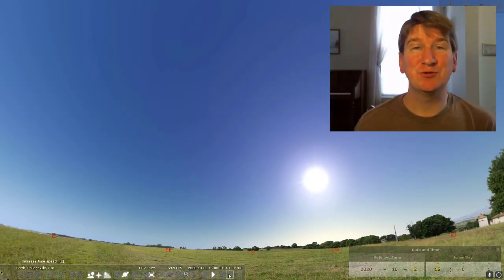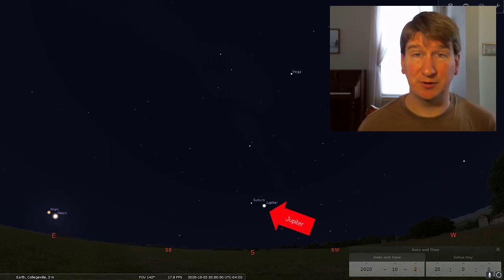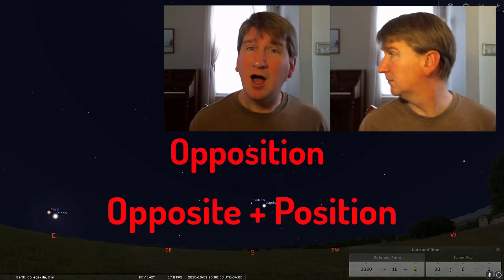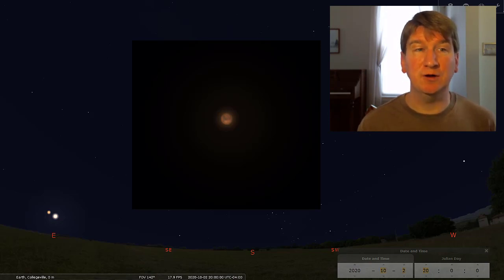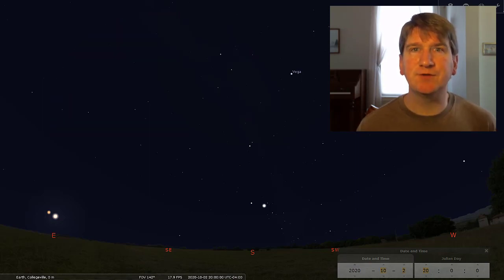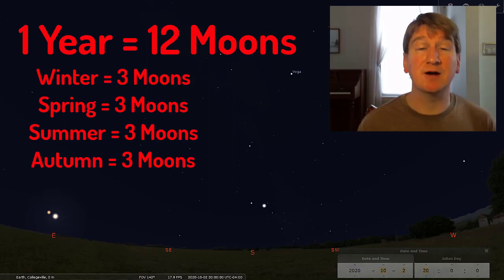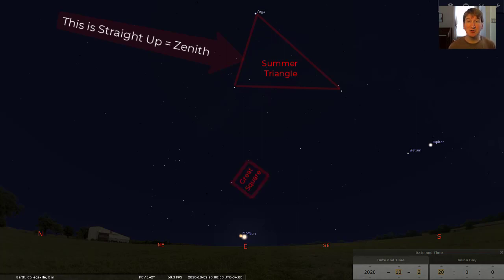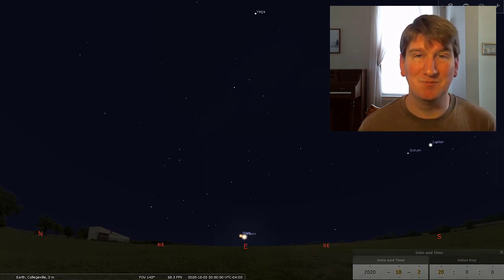Evening Sky Excursions October 2020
This Month has the planets Jupiter, Saturn, and Mars visible in the sky.  On the 2nd Mars will appear next to the full Moon and the ISS with pass overhead.  Mars is at opposition on the 13th and opposition is explained.
Why the Blue Moon on Halloween is called a Blue Moon even though it is not the color blue.
Also, finding the faint fuzzy that is the Andromeda Galaxy using some of the Autumn constellations.